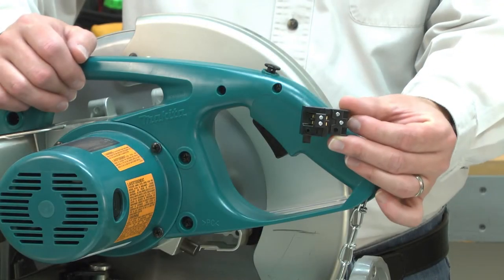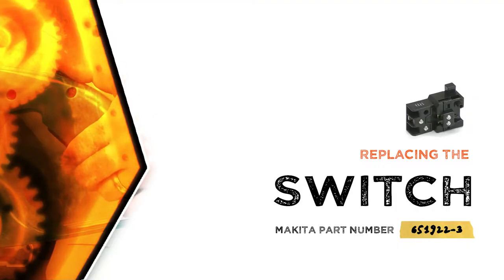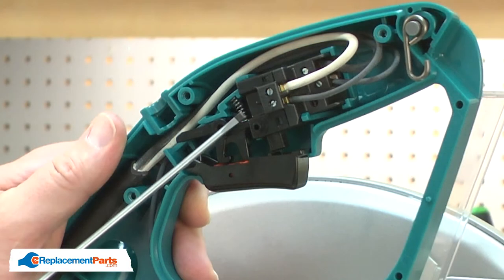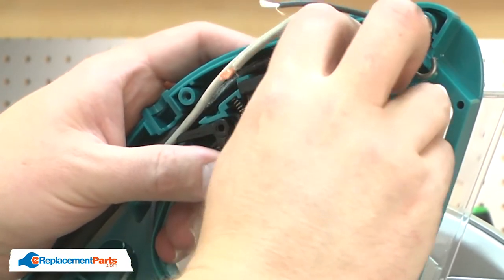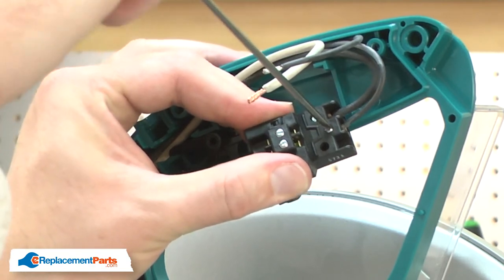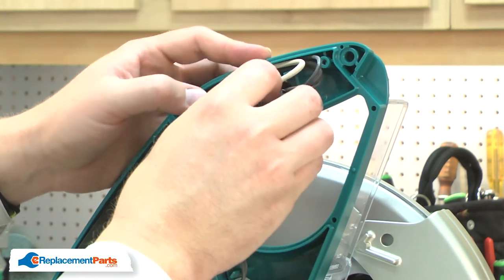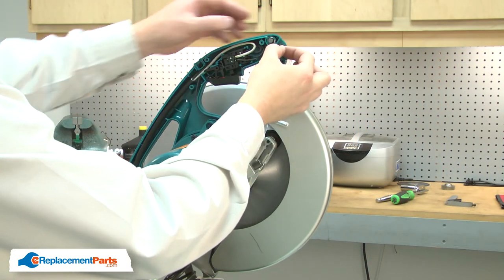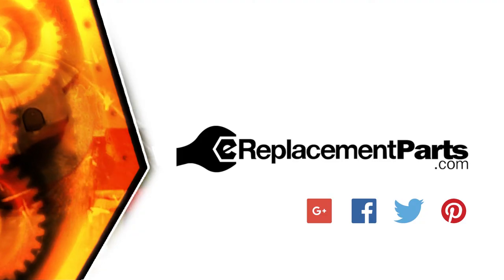Makita Chop Saw Repair - Replacing the Switch (Makita Part # 651922-3)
Do you need a replacement Switch for your Saw? eReplacementParts.com has thousands of replacement parts for a variety of Power Tools, Outdoor Power Equipment, and Appliances. To purchase the part shown in this video (Part # 651922-3), click the link here:

The information in this video is specific to Makita Saws. The replacement process for different brands may differ slightly from the one you see in this video. To find more Saw repair videos, check out our Power Tool Repair playlist

If you need a replacement Switch for a different model number Saw, simply enter your Saw’s model number on our homepage here:

Replacing the Switch can help solve the following issues you may be having with your Saw:
1. Won't Turn On/Off

Here are a list of the tools required for this repair:
• Phillip’s screwdriver
• Small screwdriver

For more info on our shipping or return policy, or to speak with a customer service representative, visit our